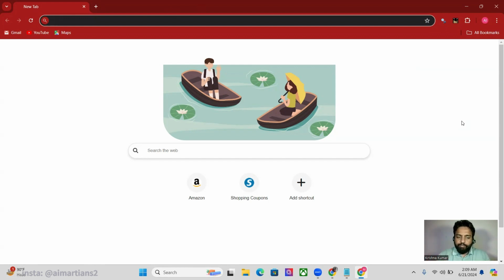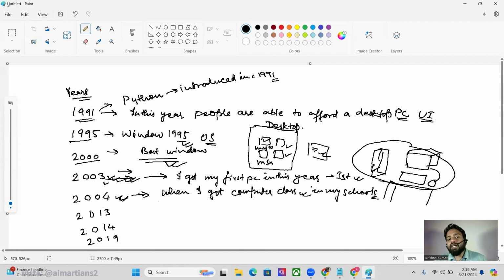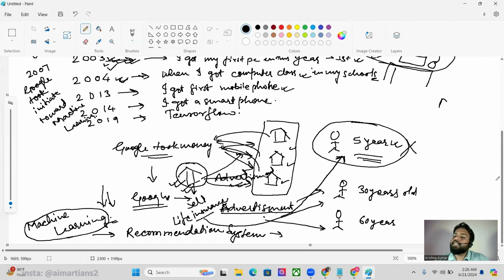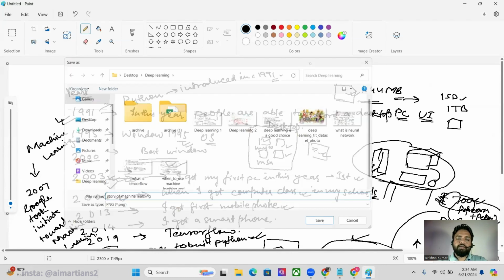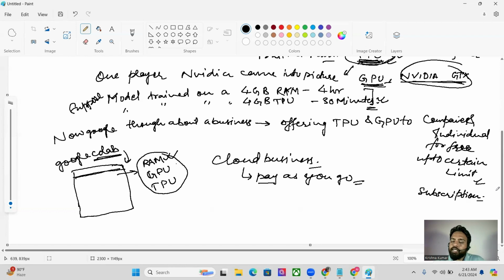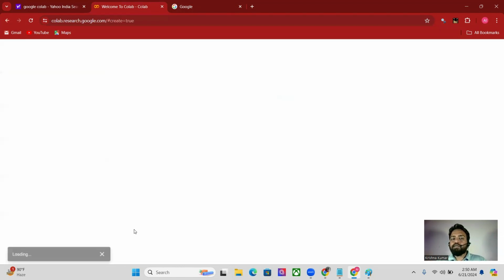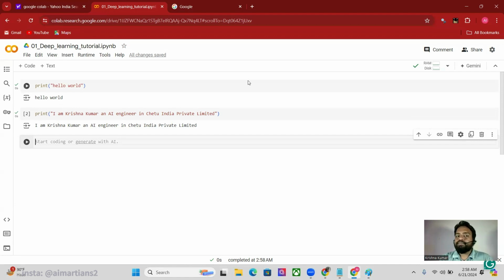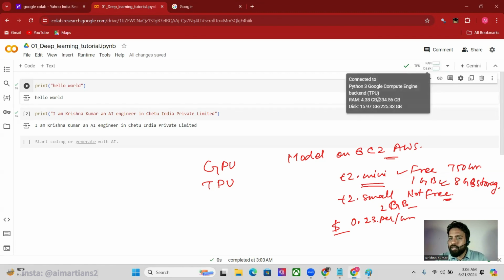#6 What is Google colab Deep learning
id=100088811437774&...